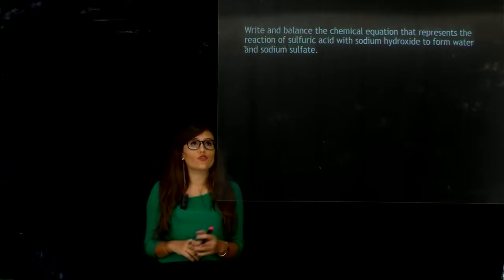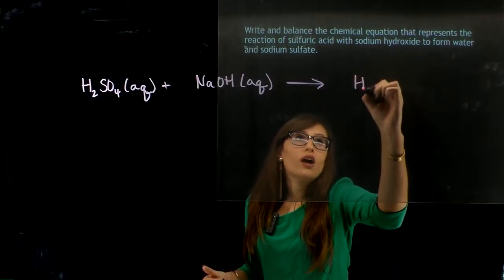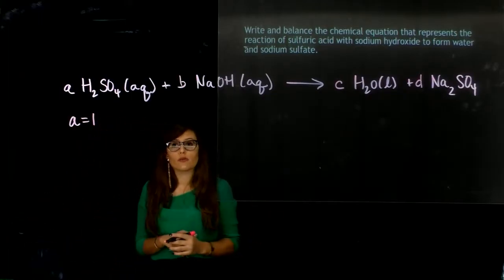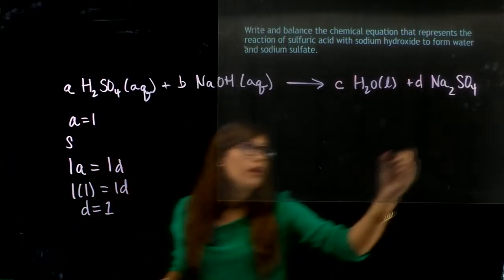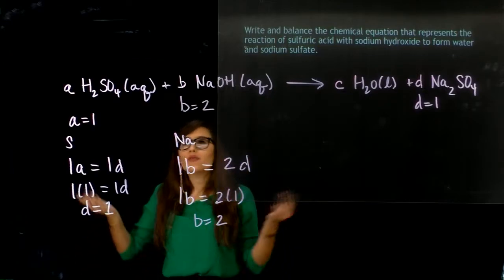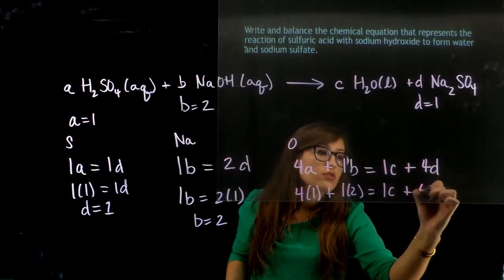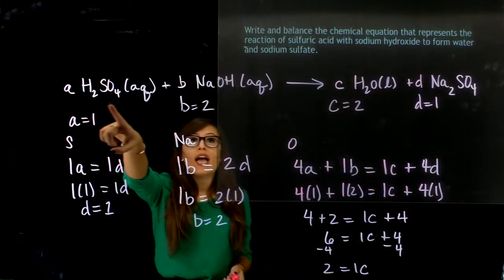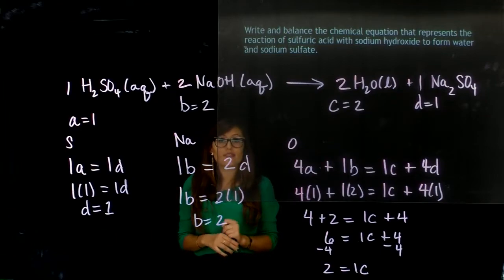Chemical equations 4